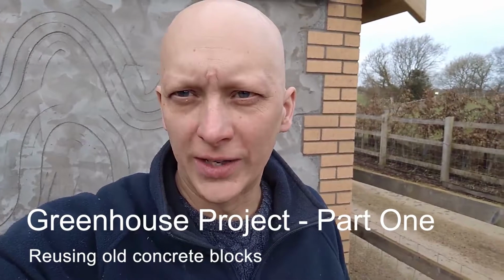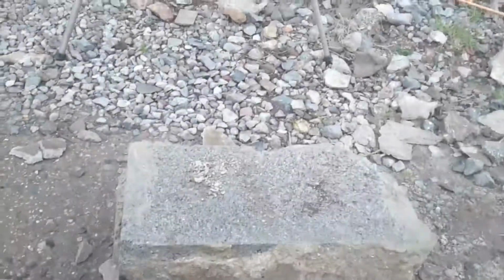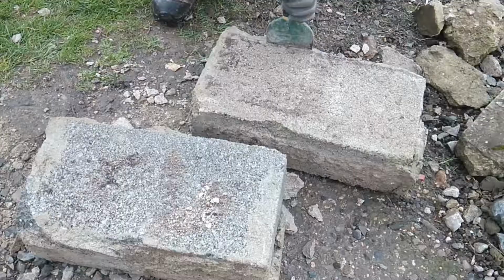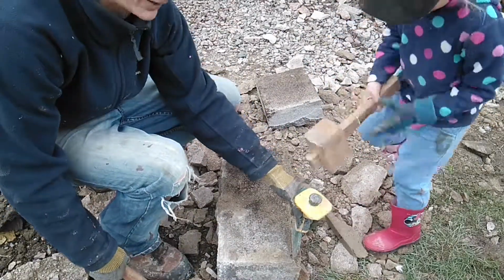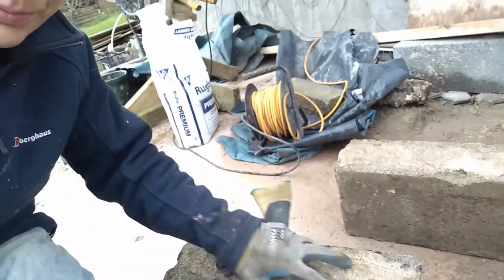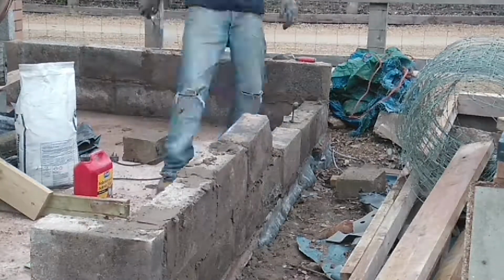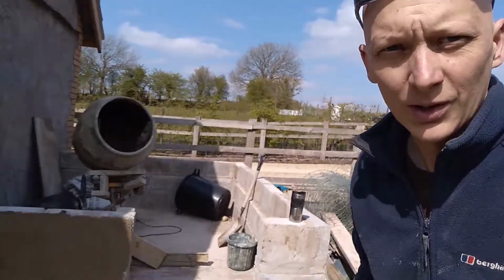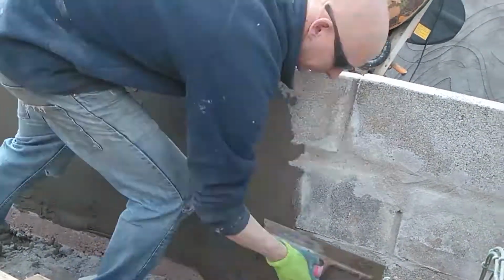Greenhouse made from Junk Part 1 - reusing concrete blocks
This video is the first stage of us using scrap materials to DIY an awesome greenhouse. By reusing old concrete breeze blocks we made a great and safe base for our green house to stand on.

please do join us on the channel to see the next stages of how this project came together.